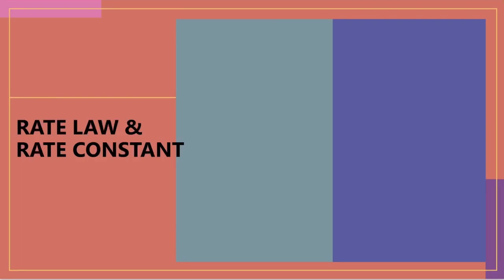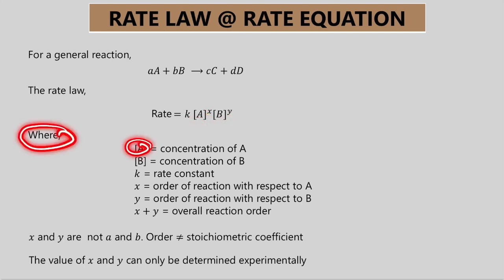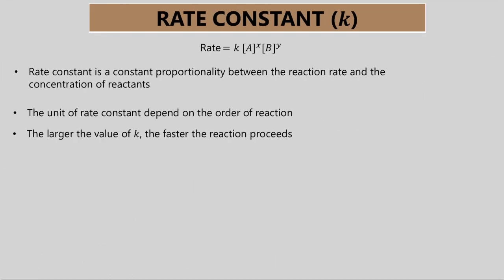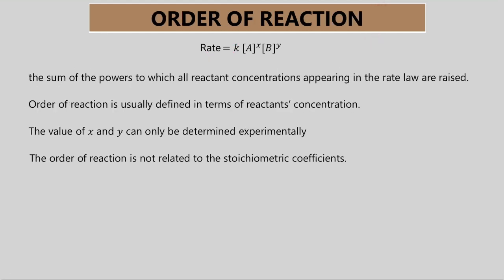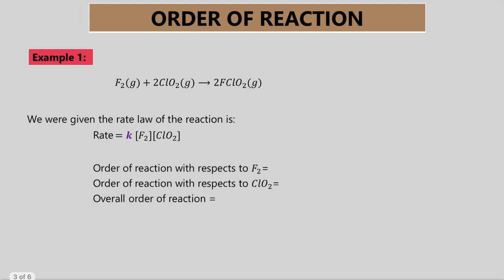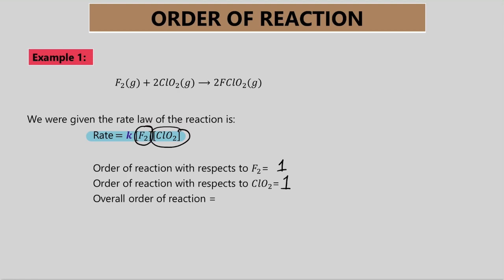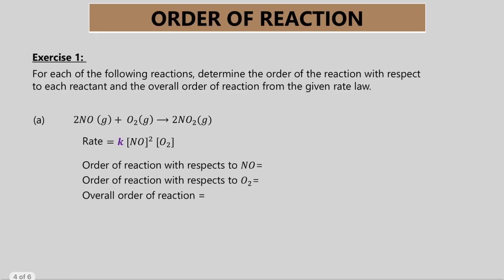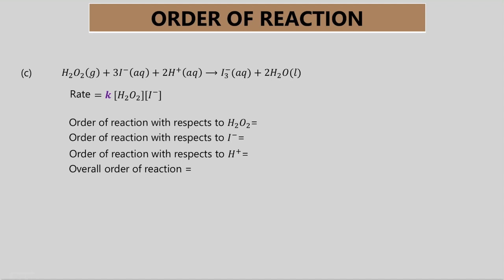2. Rate Law, Rate Constant & Order of Reaction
Chapter 1: Reaction Kinetics
1.1 Reaction Rate